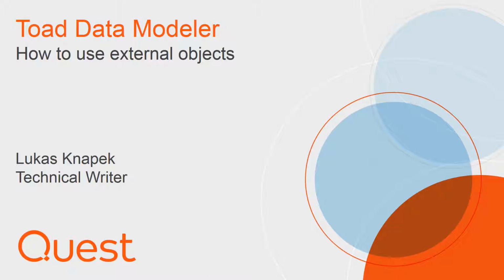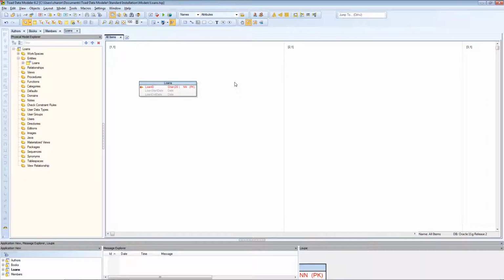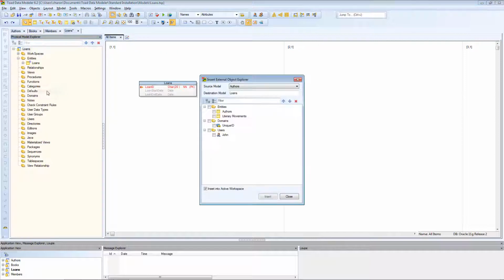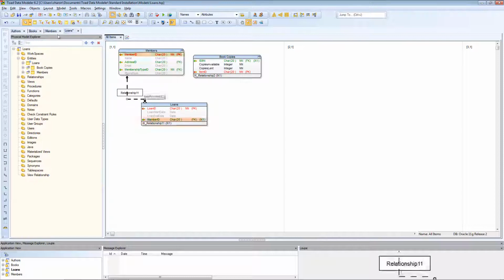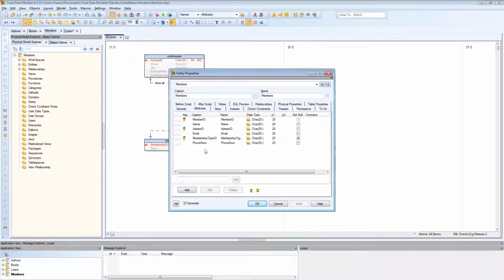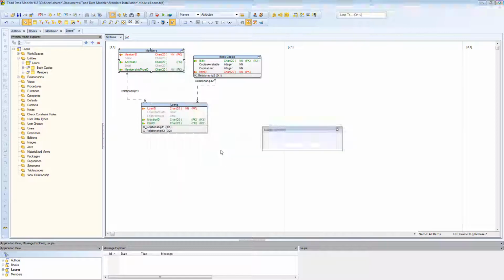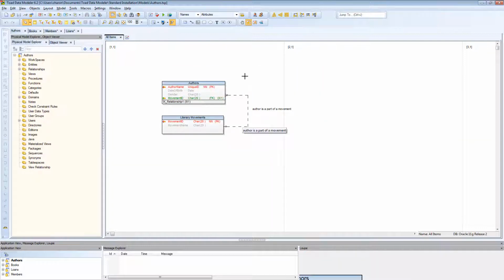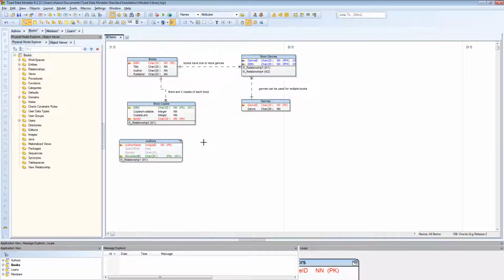How to use external objects in Toad Data Modeler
Learn how to use external objects in Toad Data Modeler.